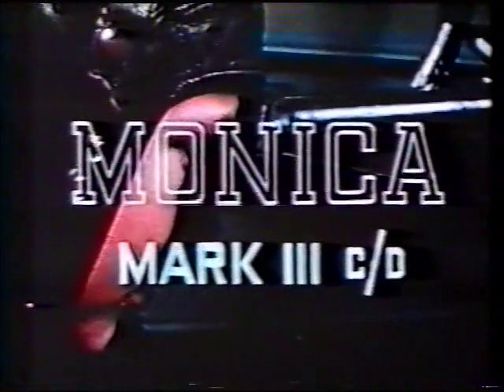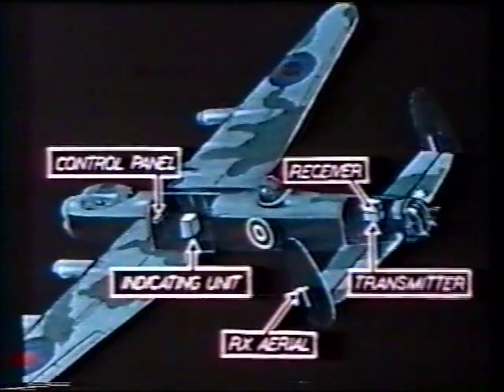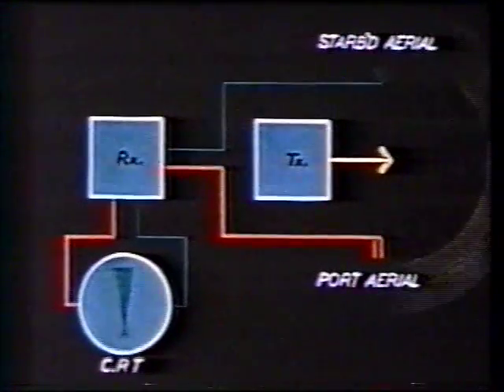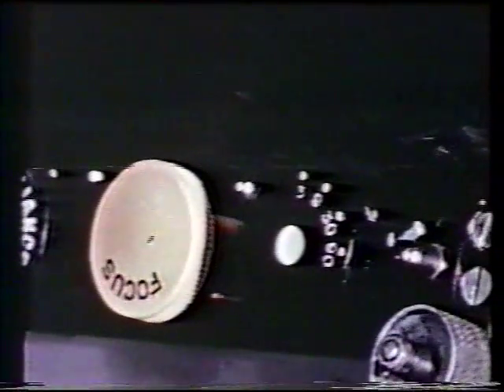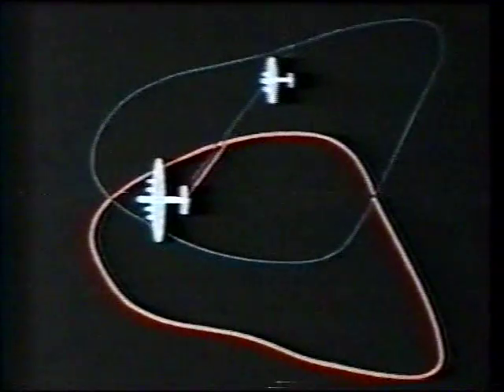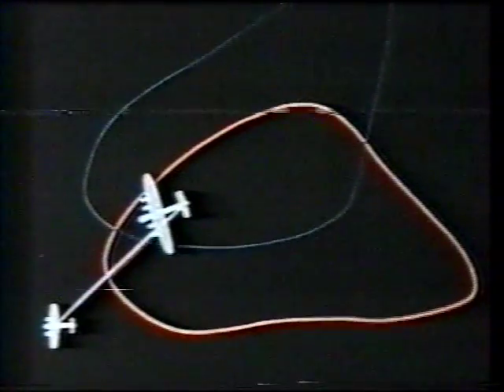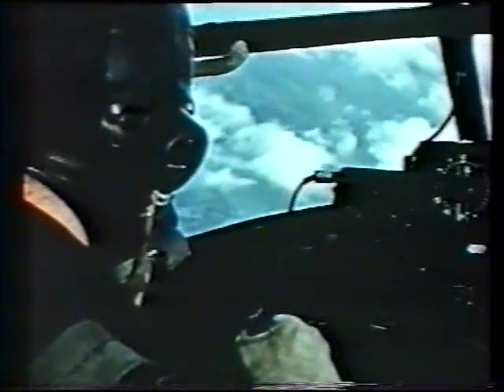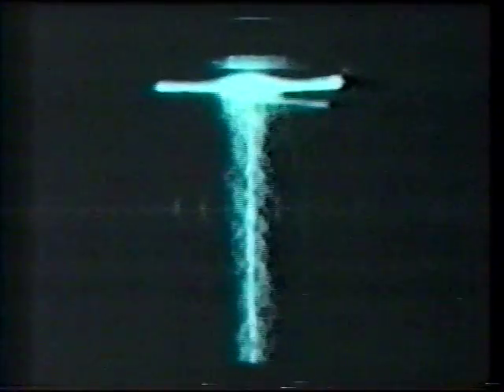TRE-- RSRE MALVERN --MONICA RADAR SYSTEM CIRCA 1944